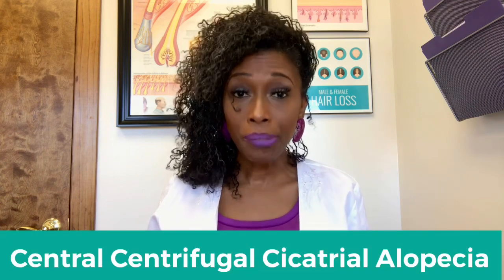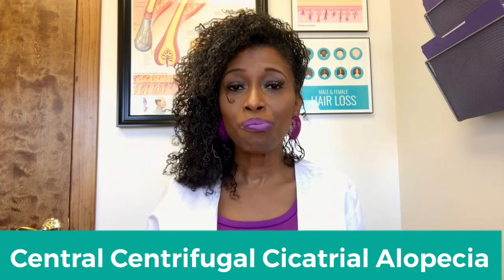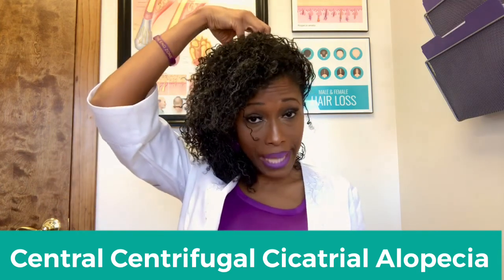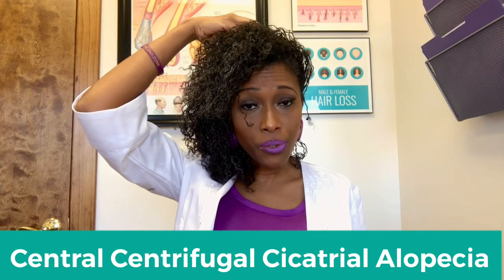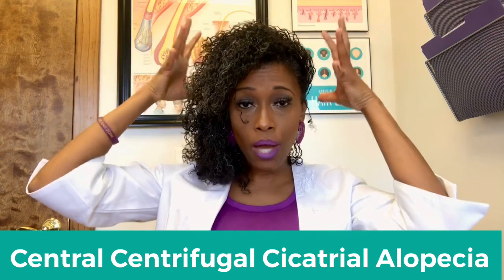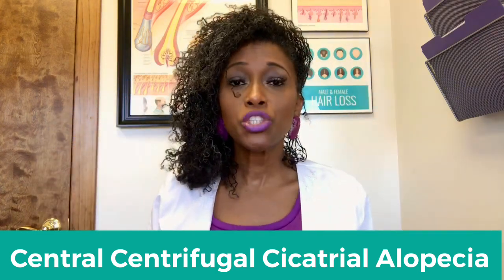Natural Hairstyles for THINNING Crown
How can you cover thin hair on top with your own hair?
There are many natural hairstyles that you cover your thinning or balding crown. A short hair cut is always a good option.  When the hair is short on the side and back, it gives the illusion that is the hair is thicker and fuller at the top. Natural hair is recommended as opposed to straight or relaxed hair because straight hair does not add volume.

If your hair is longer and fuller, styles such as a two strand twist out is an option. Or an updo is a great option, because the hair from the front and back are pulled forward therefore increasing the volume of hair that is in the front or middle where the hair my be thinning.

Recommended: Karen of Curl House - “Are Braids Causing Hair Loss?”